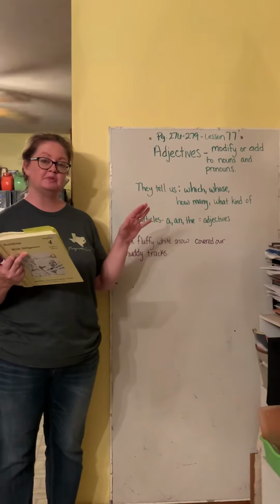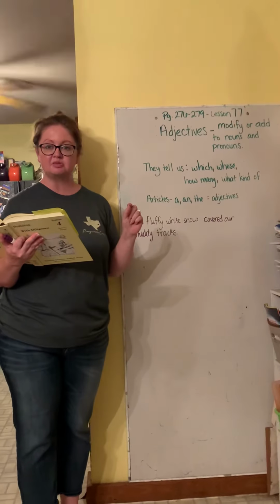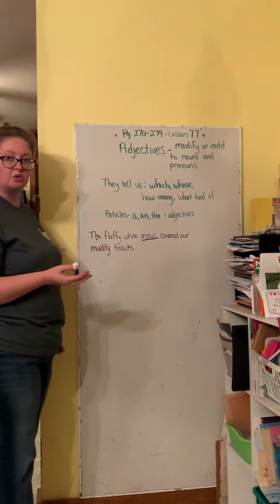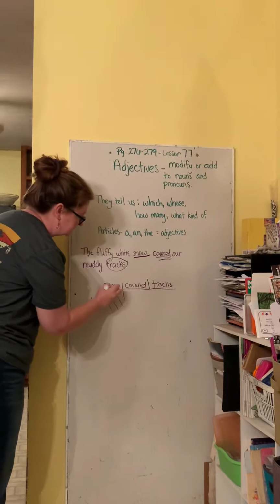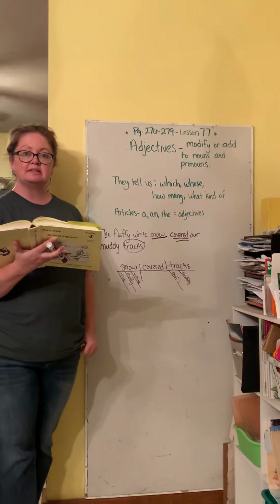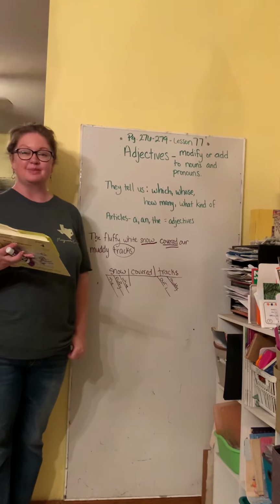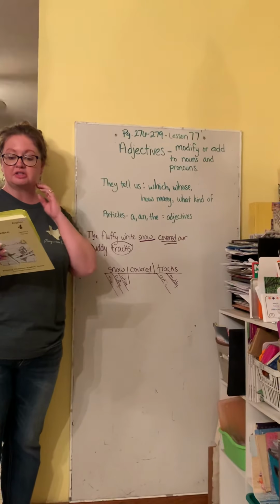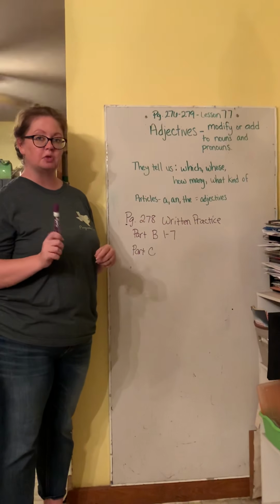4th grade Tuesday 24th